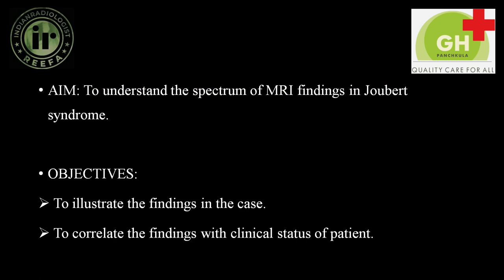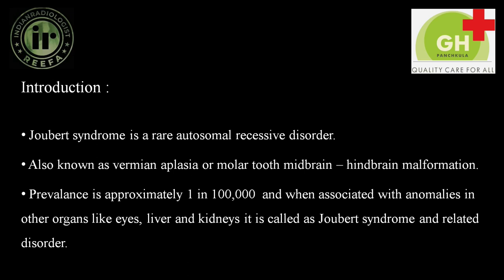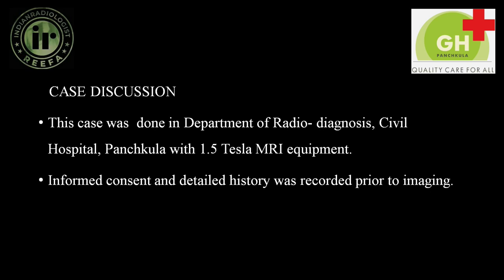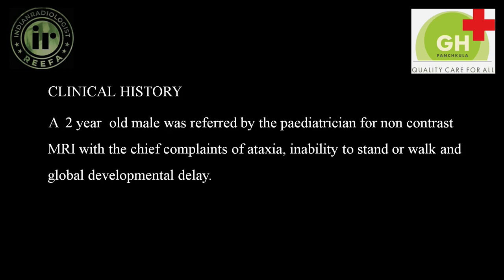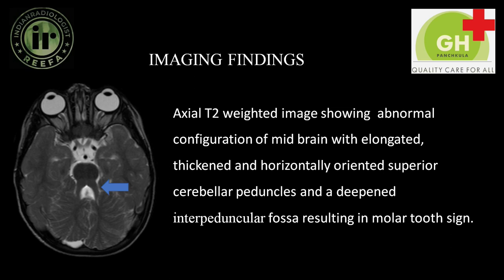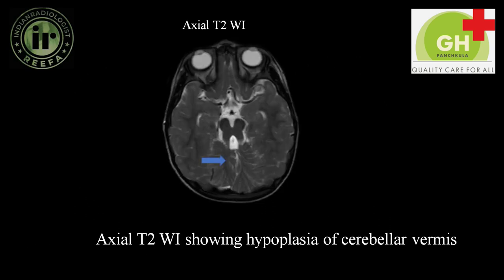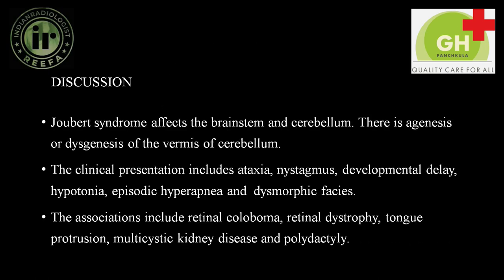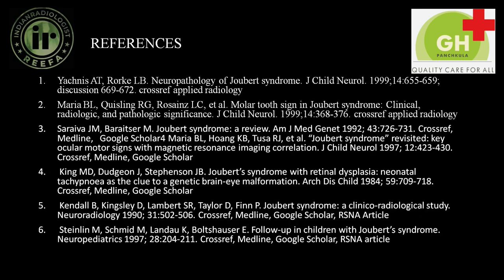Neetu Yadav | Joubert Syndrome